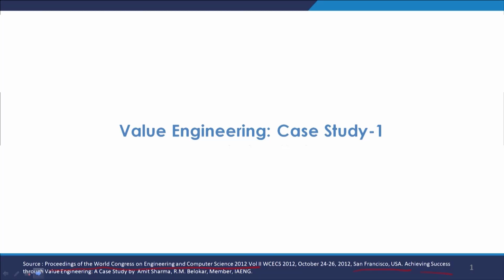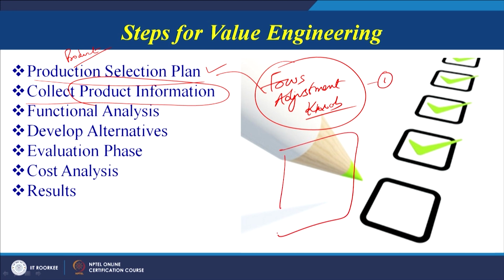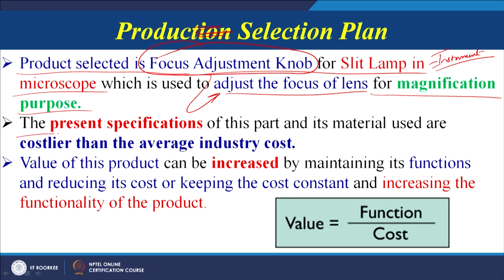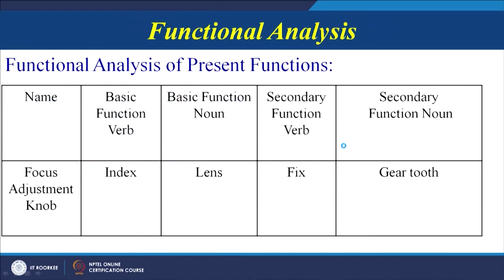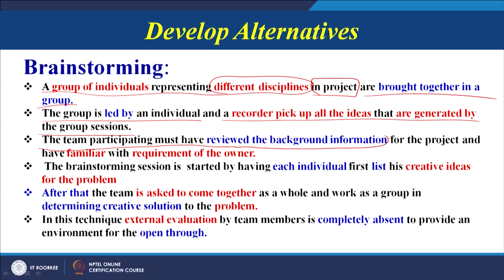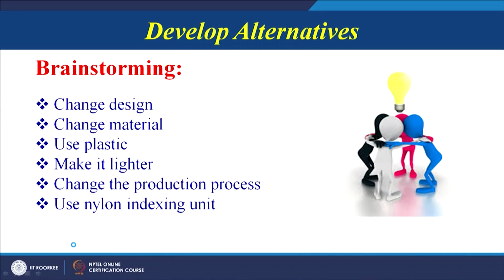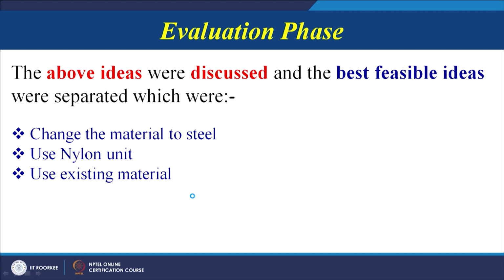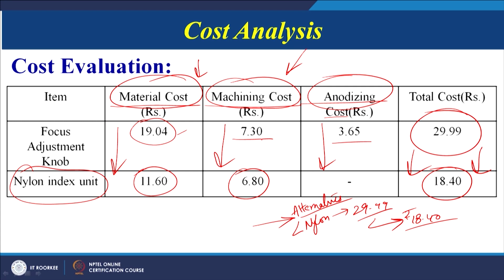Value Engineering: Case Study I